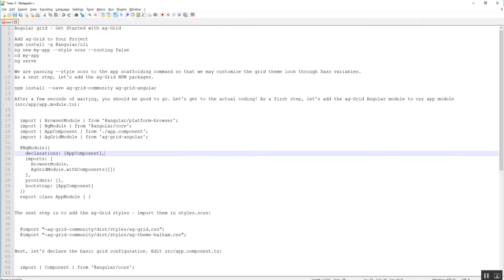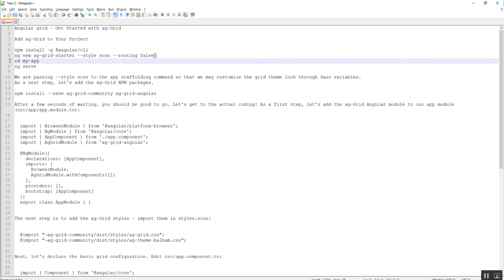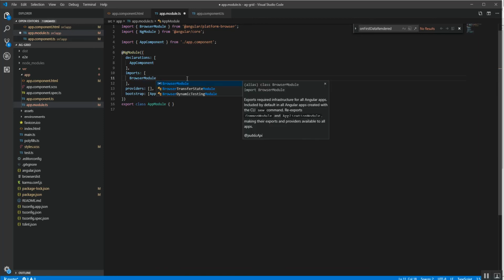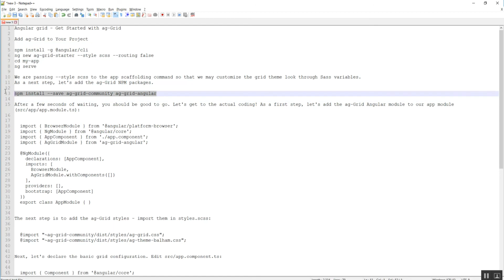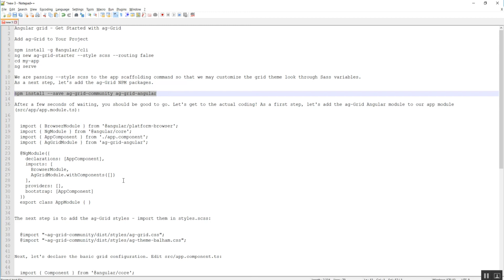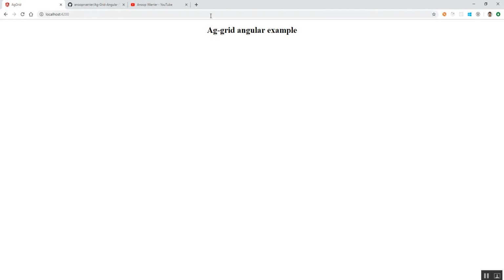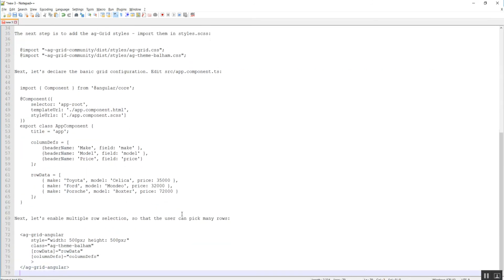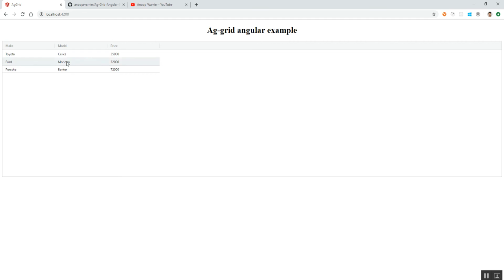Ag Grid in Angular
The video shows how to implement ag-grid in Angular.

The libraries used are:

1. ag-grid-community
2. ag-grid-angular

Things covered:
1. Installation of angular cli,
2. Running the angular application in local,
3. Adding the ag-grid libraries to the project,
4. Use ag-grid and display data in ag-grid.